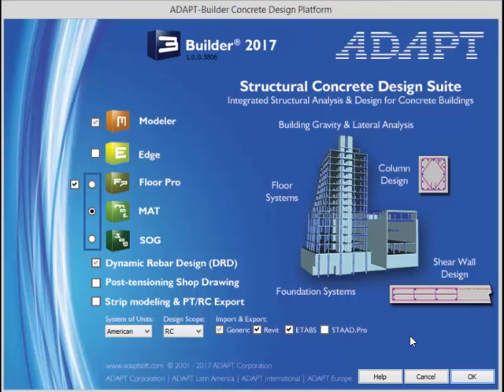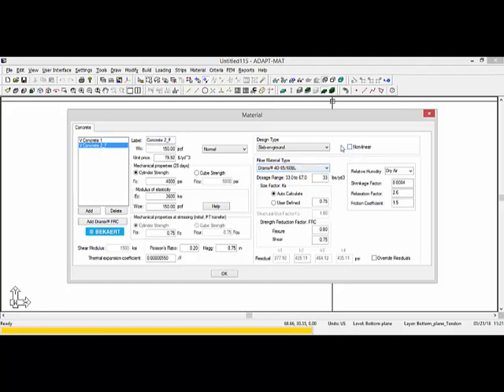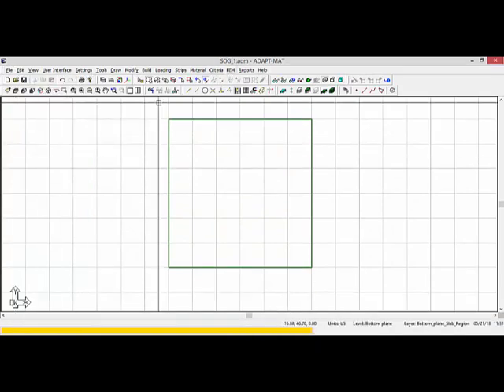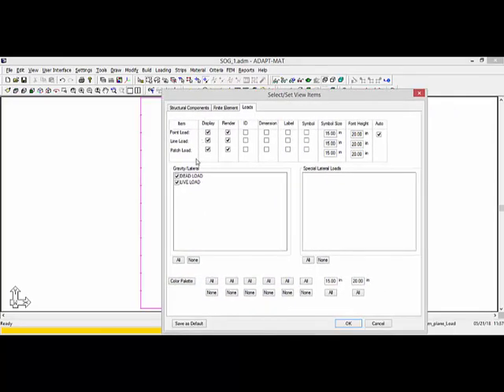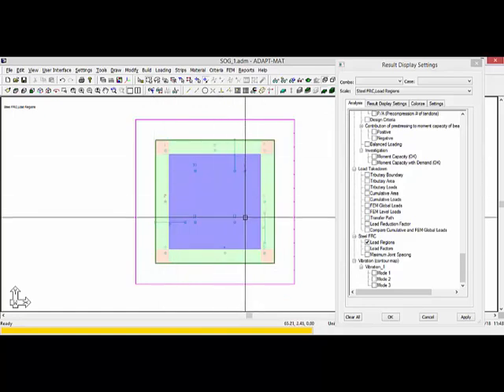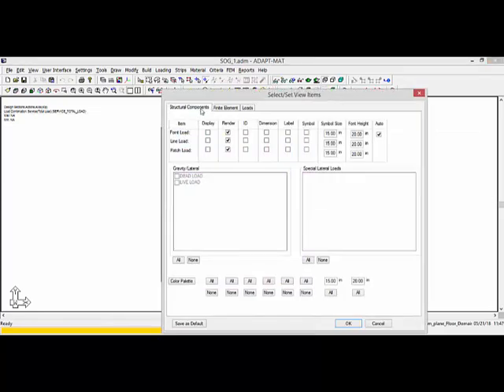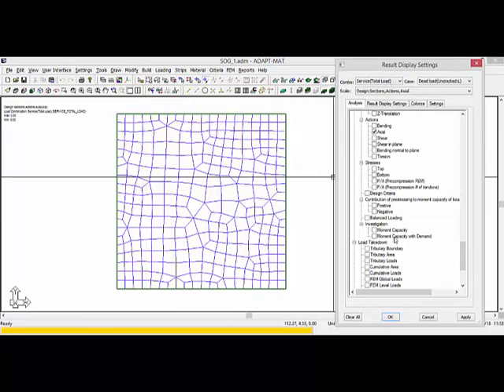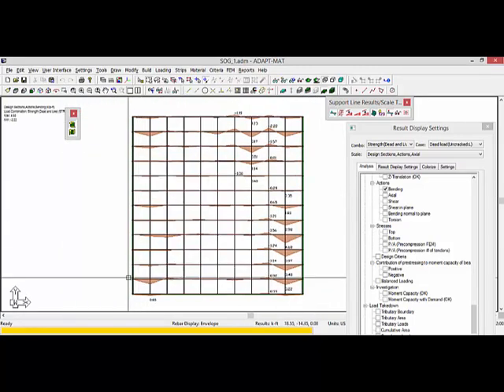Sneak-Peak: Slab-on-Grade Design in ADAPT-Builder 2017 with Bekaert Dramix Steel Fiber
This video introduces a new option to be available commercially in ADAPT-Builder 2018 for designing slabs-on-grade in ADAPT-Builder with Bekaert Dramix steel fiber.